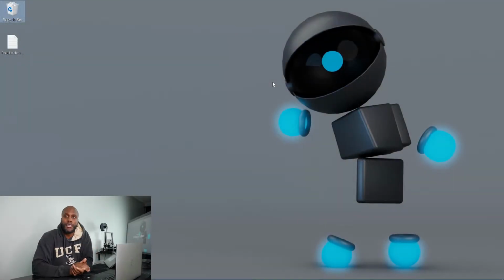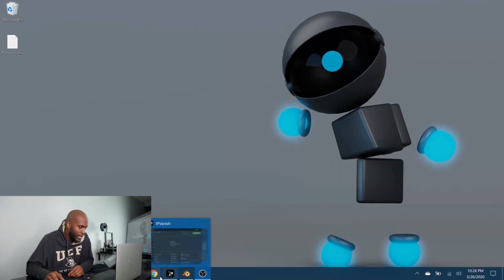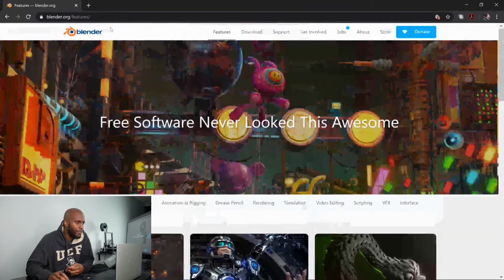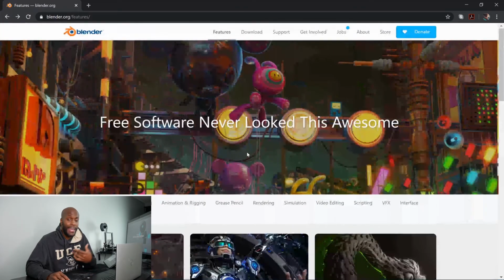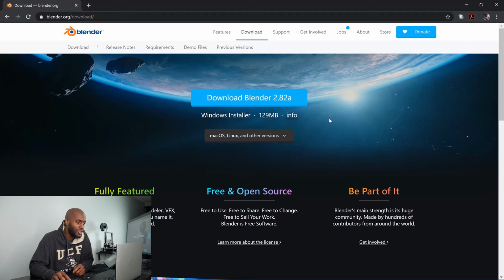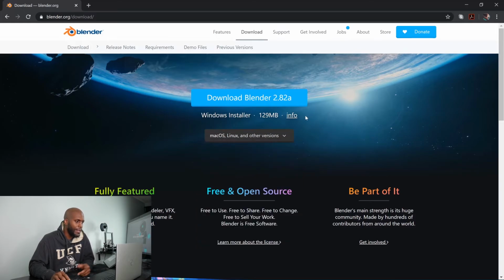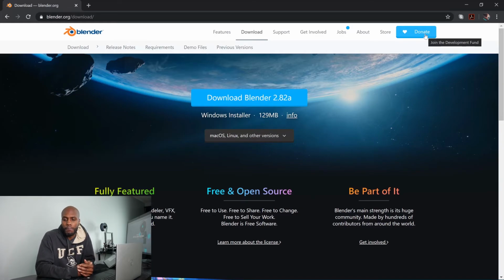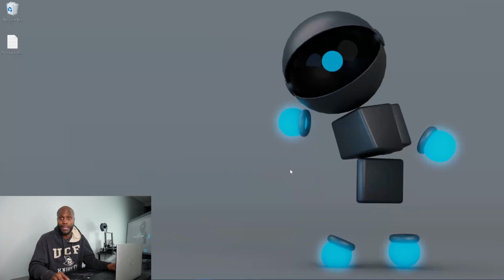Digital REM | Blender Course | Download Blender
In this introduction course to blender we will guide new user through the 3D modeling and visual effects program "Blender."

In this lesson we will show you where you can download Blender for "FREE."

We will also lightly cover some one the resources that Blender provides on the Blender.org website.

Continue to watch the following lessons as we guide you through the user interface of the Blender application and some of the capabilities.

Follow us at:
DigitalREM.com